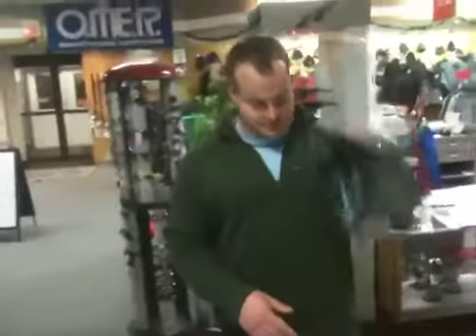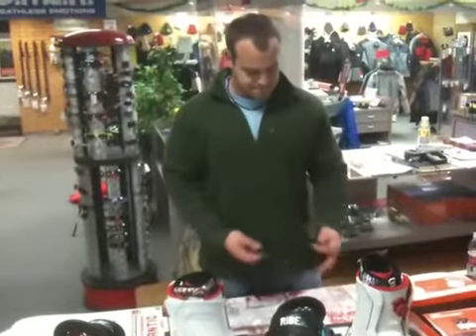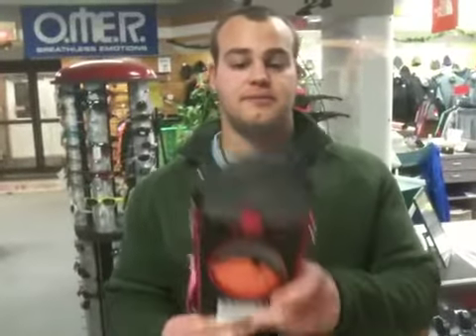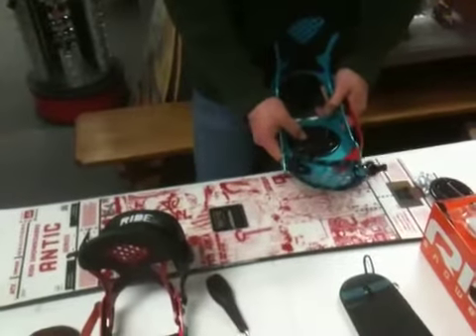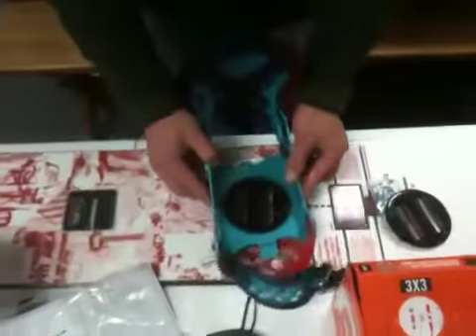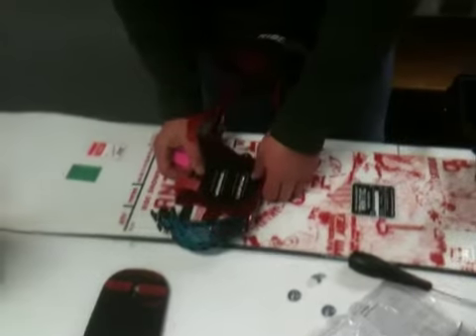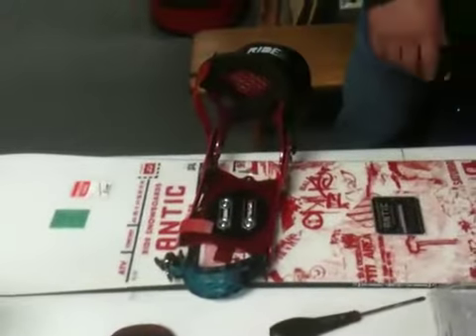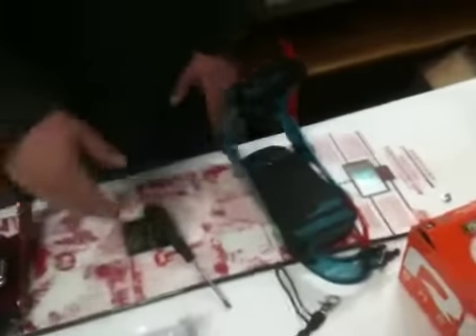How to: set up your snowboard bindings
Avie's Ski/Sports shop employees Adam Tranchida and Jimmy Moran show you how to mount & adjust your snowboard bindings. You'll notice this is the  first  video we did - we didn't account for a few variables... Let me know what you think! More videos will be uploaded over the holidays!